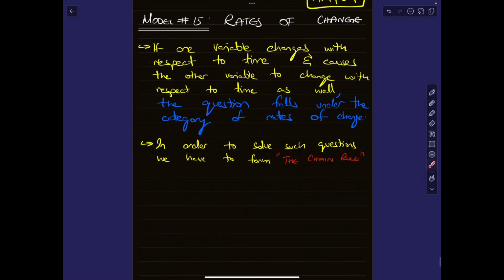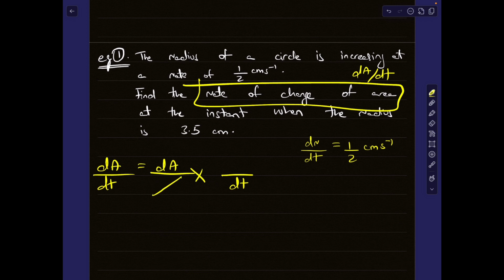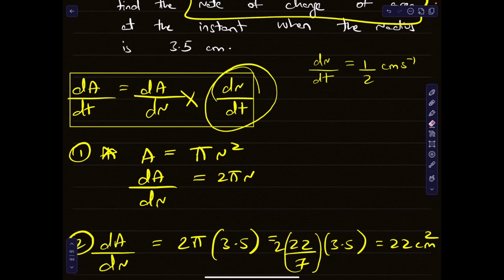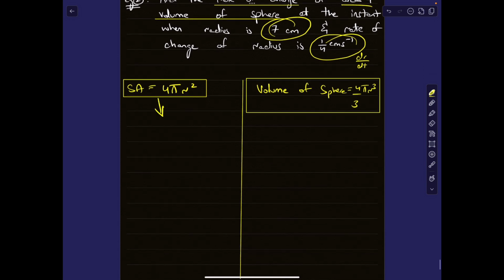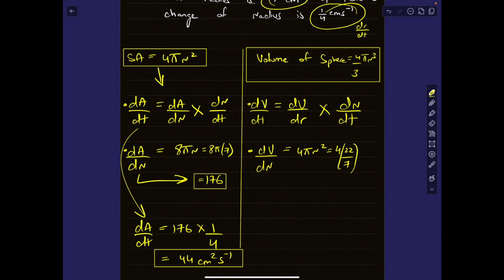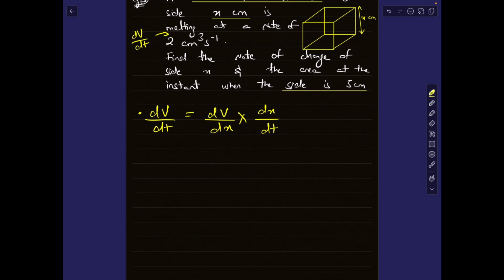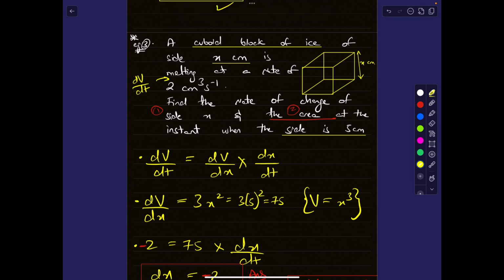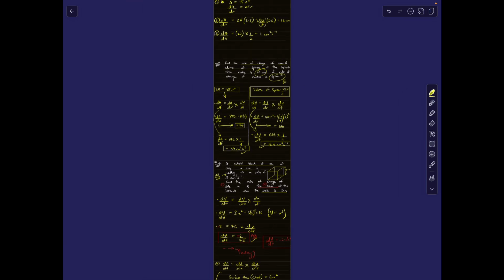Differentiation | Ep 5: Rates of Change | OL Add Maths/AL Maths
This is part of both O Levels/ GCSE Add Maths and A Level Maths syllabuses

0:00 - 1:05 - The Concept
1:06 - 5:08 - Example 1
5:09 - 9:37 - Exam Style example 2
9:38 - 15:14 - Exam Style example 3 (FAVOURITE)